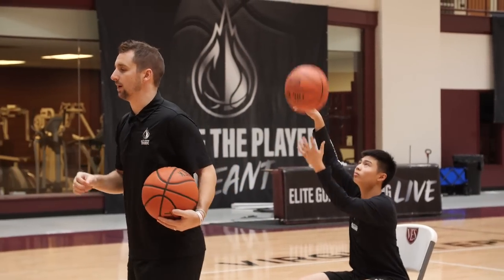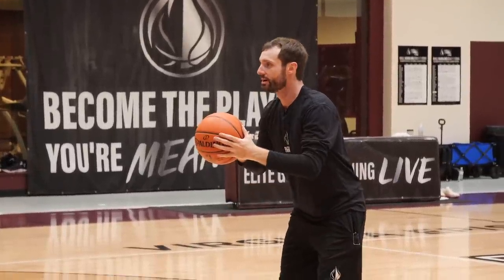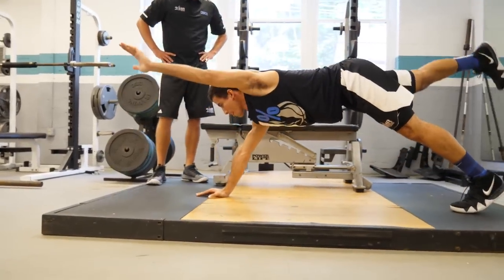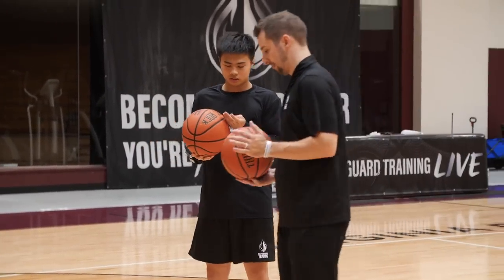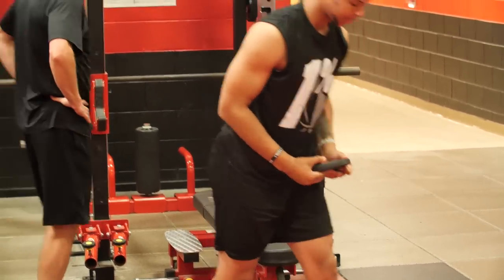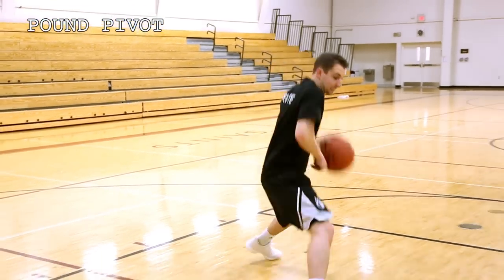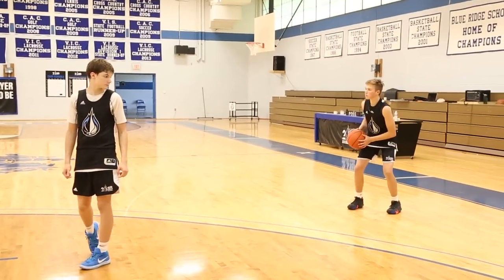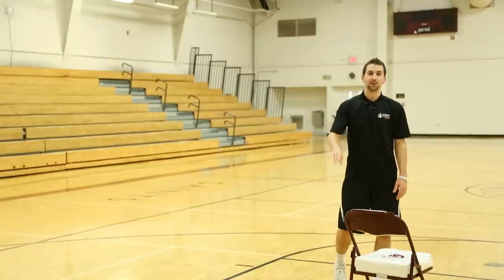🏀🏠 21 At-HOME Basketball Training Strategies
DeepGame and Elite Guard Training have officially retired. Click the links above to see what's coming next -- or, watch our retirement announcement